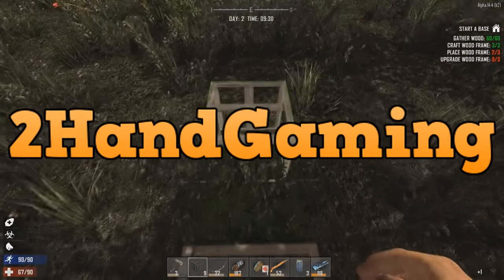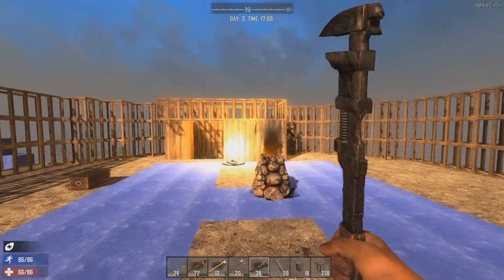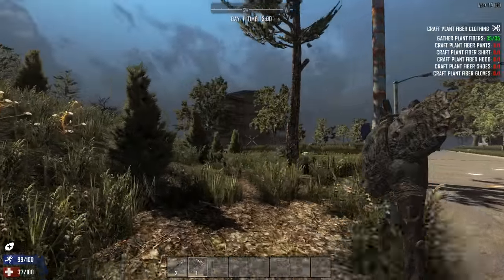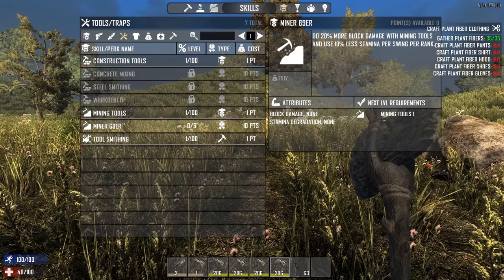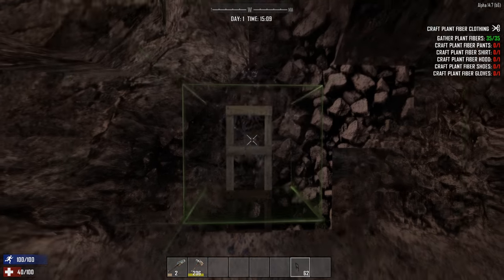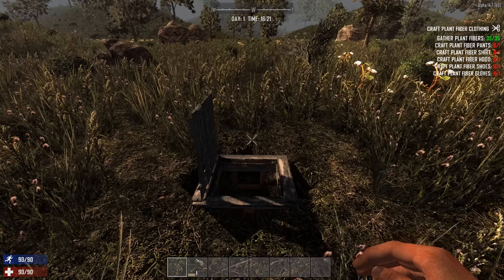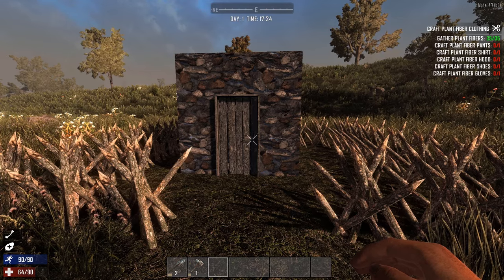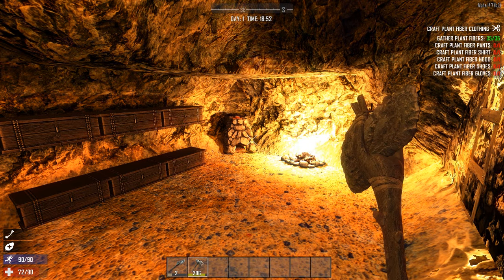7 Days to Die Base Tutorial | Build the best base in the game | Early Game Base Tutorial - Alpha 14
This tutorial is on how to build the best base in the 7 Days to Die . This base was tested by me for like 100 days and i survived without any problems. It can be used on Early, middle and late game. Today i am sharing this secret with you guys!

If you are just starting out it is gonna be a little harder for you because you lack proper tools but don't worry, stone tools can do just fine its just gonna take a while longer. So make yourself a cup of coffee and start digging!

About 7 Days to Die :
7 Days to Die has redefined the survival genre, with unrivaled crafting and world-building content. Set in a brutally unforgiving post-apocalyptic world overrun by the undead, 7 Days to Die is an open-world game that is a unique combination of first person shooter, survival horror, tower defense, and role-playing games. It presents combat, crafting, looting, mining, exploration, and character growth, in a way that has seen a rapturous response from fans worldwide. Play the definitive zombie survival sandbox RPG that came first. Navezgane awaits!

GAME FEATURES
Craft – Craft and repair weapons, clothes, armor, tools, vehicles, and more with nearly 400 recipes.